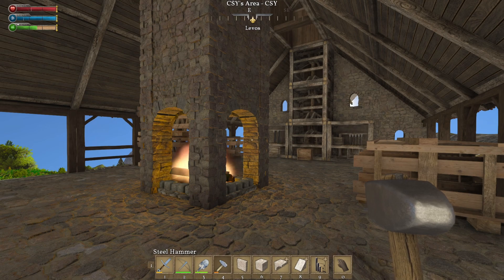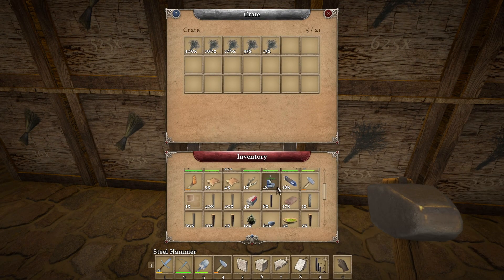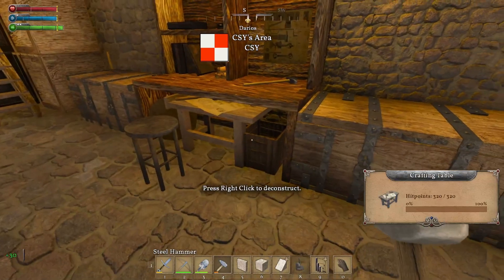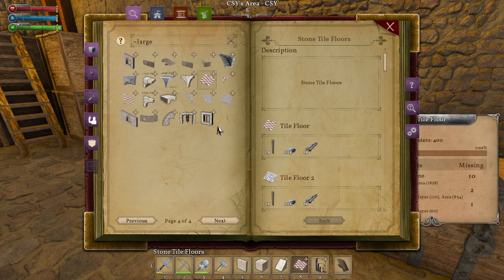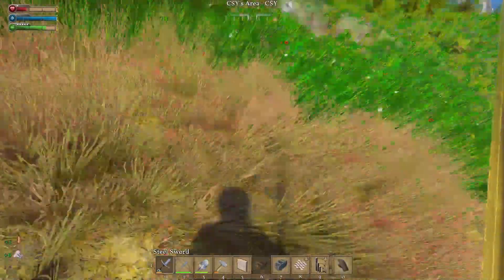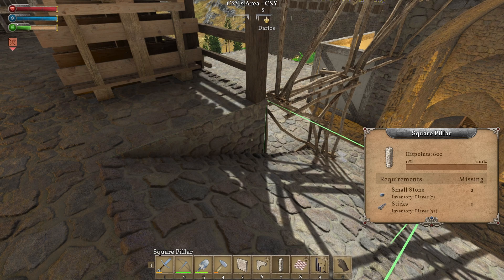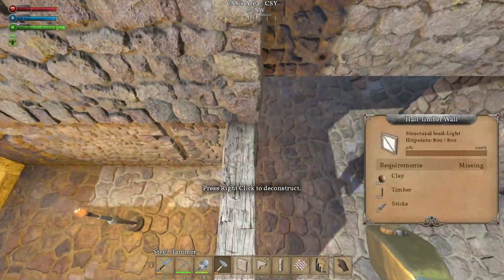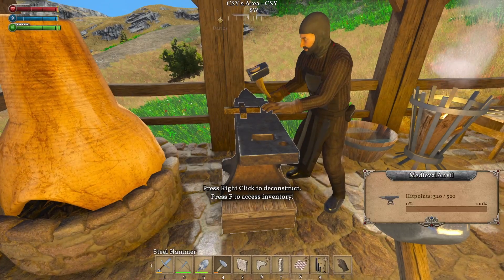35 | Sawmill Coming Together | Medieval Engineers Community Edition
35 | Sawmill Coming Together | Medieval Engineers Community Edition

Medieval Engineers is a sandbox game about engineering, construction and the maintenance of architectural works and mechanical equipment using medieval technology. Players build cities, castles and fortifications; construct mechanical devices and engines; perform landscaping and underground mining. There is an entire planet to explore!

Medieval Engineers concentrates on construction aspects, but can be played as a survival game too. We expect players to use their creativity and engineering skills to build war machines, fortifications, and creations we have yet to imagine!